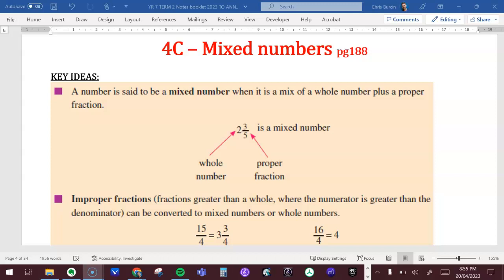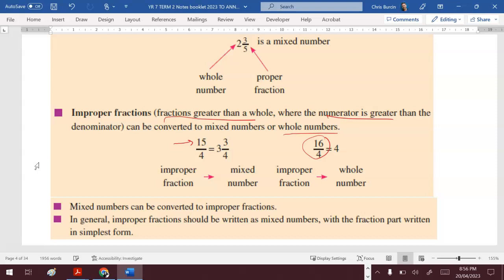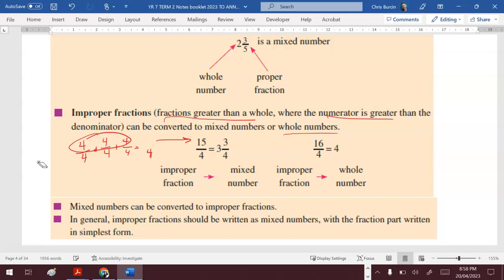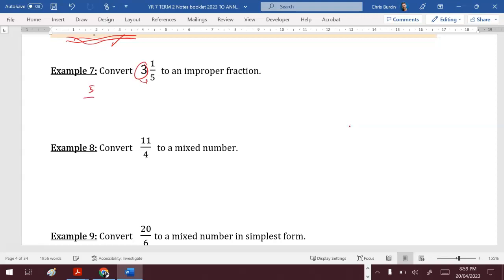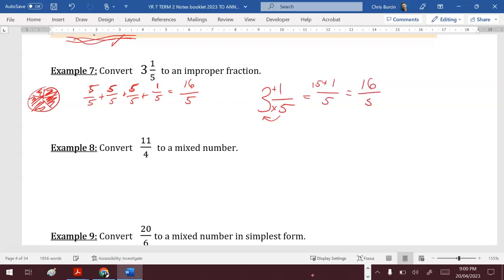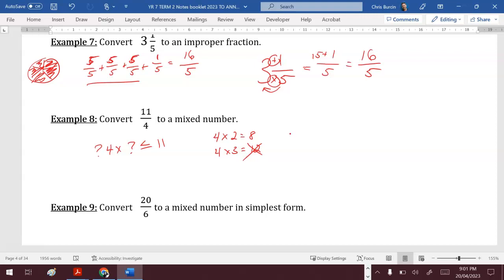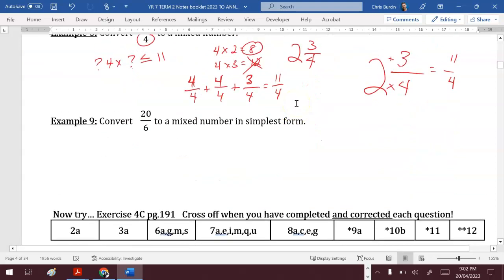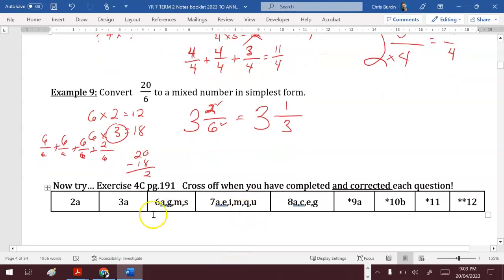Year 7 4C Mixed Numbers